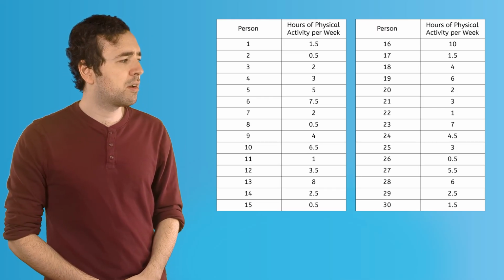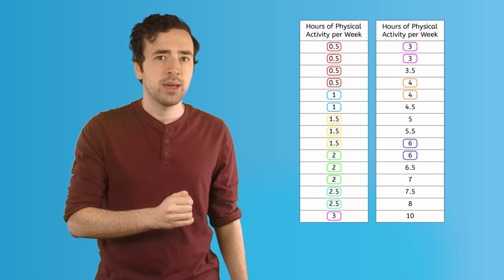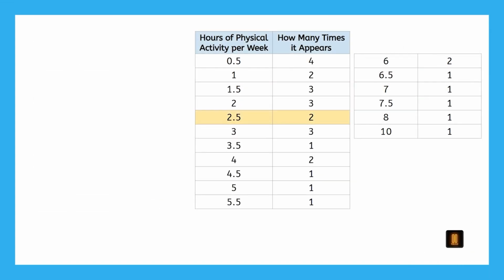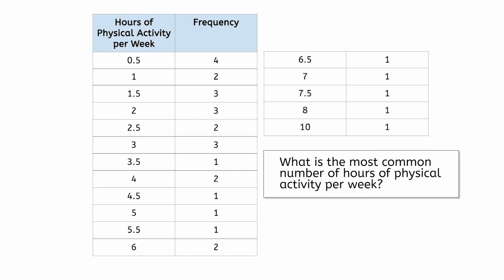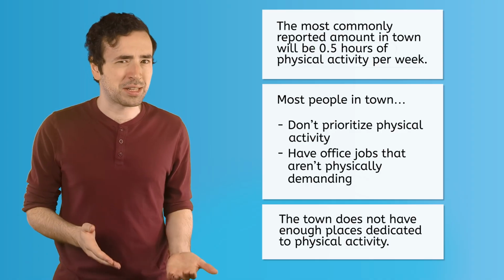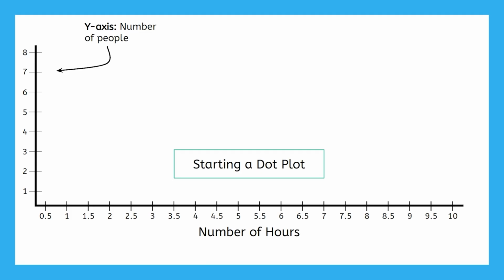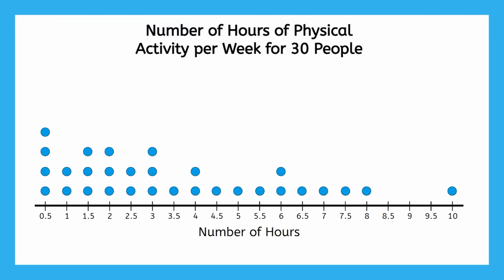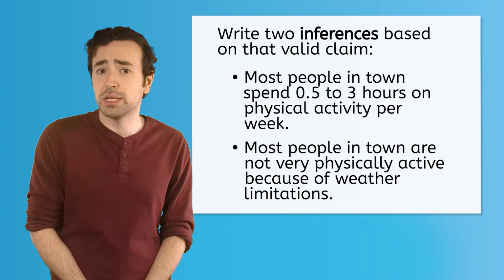Frequency Tables and Dot Plots - How To Organize and Analyze Data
Discover how to read and build frequency tables and dot plots! In this math lesson for sixth graders, students will explore how to identify key components of frequency tables and dot plots, analyze data from them, and practice making their own from various data sets. This lesson is from Miacademy and MiaPrep’s Math: Level G course.